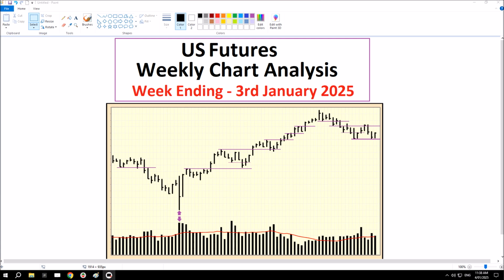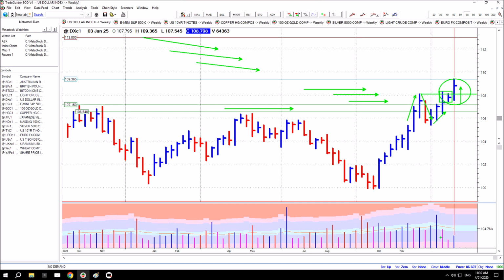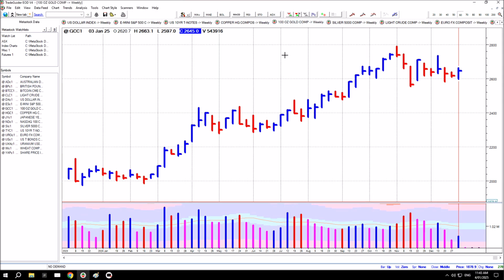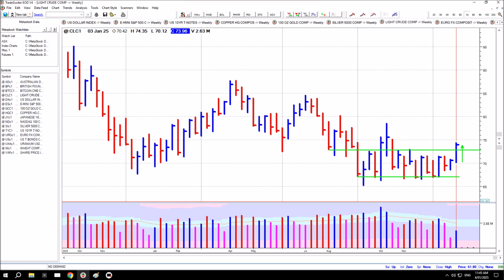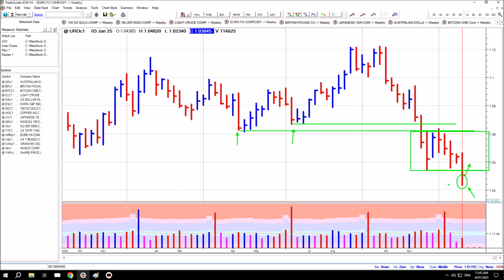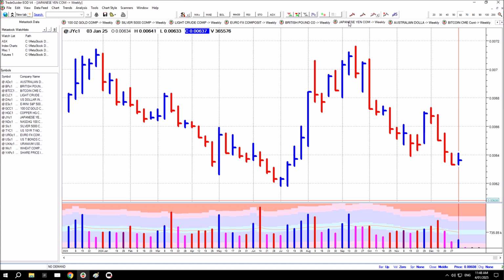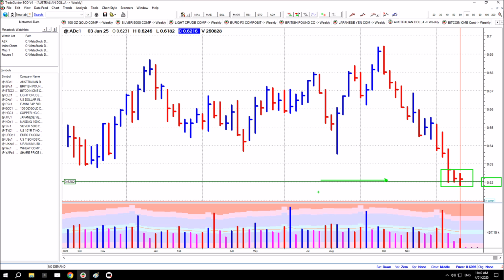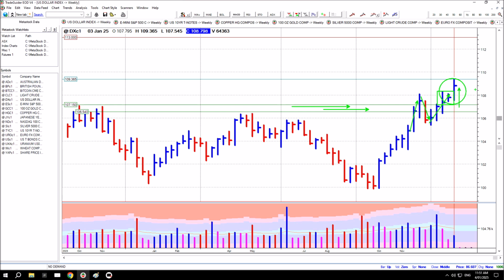US Futures - Weekly Chart Analysis - 3rd January 2025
An educational and Informative view of Supply and Demand for various US (CME) Futures markets - using Weekly Charts - for the week ending  3rd January 2025